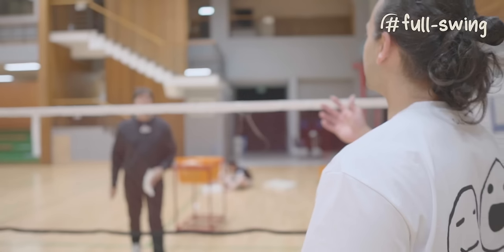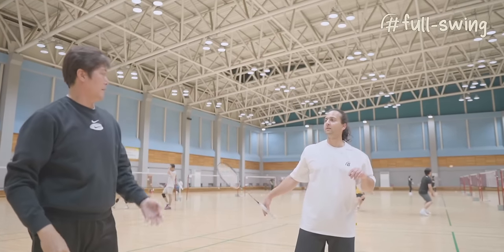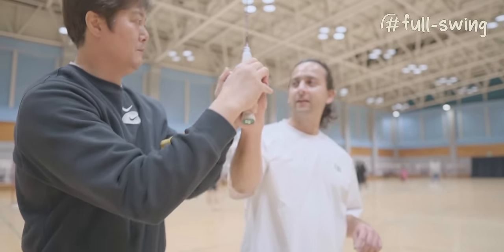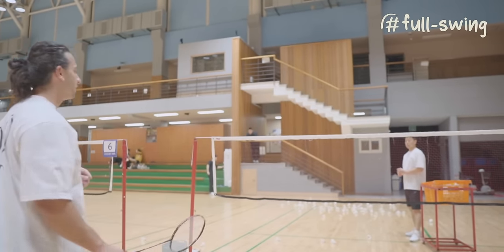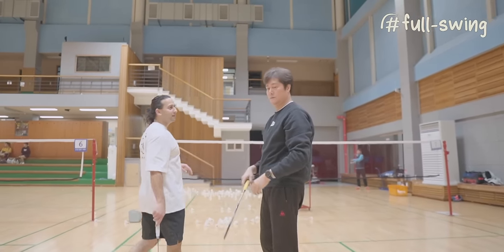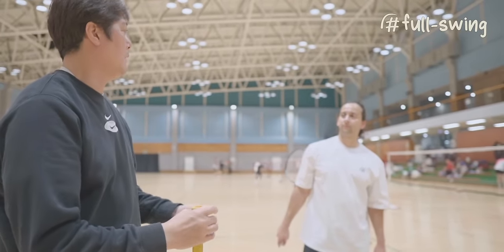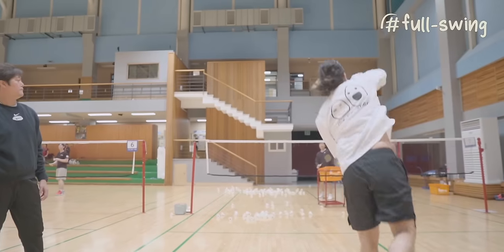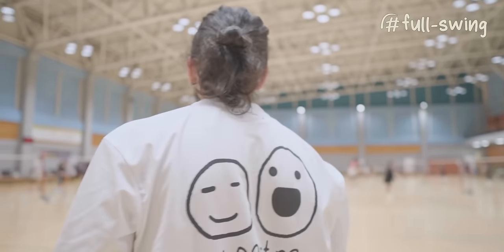High angle smash?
Memberships and subscriptions are a great help to our production. Thank you😆
Videos are released first for members

Lessons on badminton (bulu tangkis, cầu lông, 羽毛球), including how to hit well, smash, serve, basic (backhand) skills, steps, etc. in Full Swing Badminton! 🤔

※ Coach Han usually uses a 3U, stiff racket, thin strings, and 30-32 LBS setting. Please note that we do not mention brands that are not related to Fullswing. ※